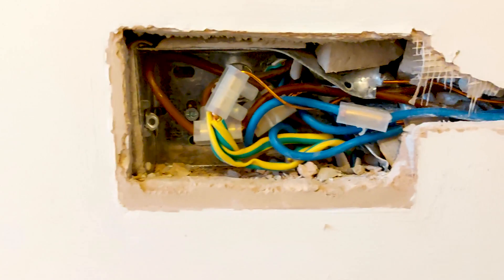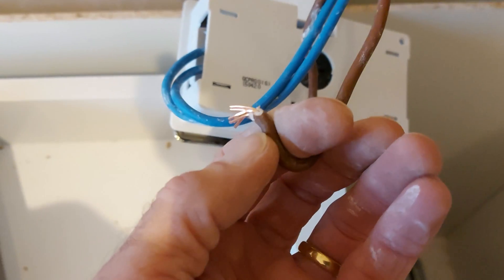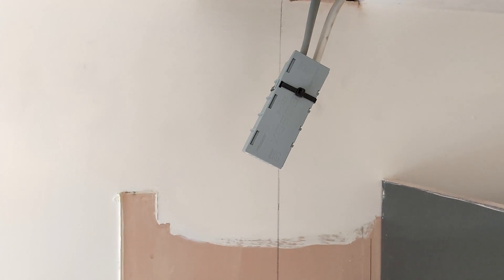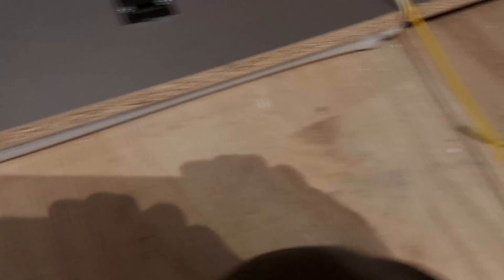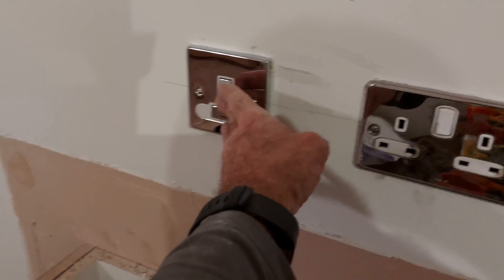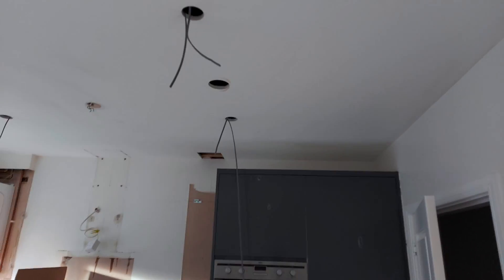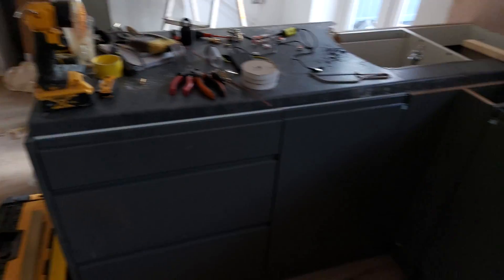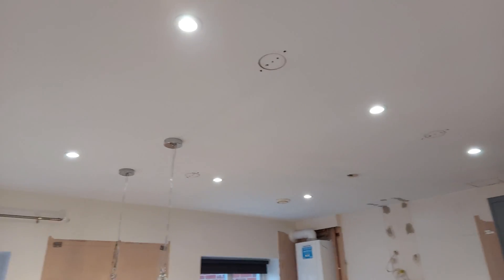Kitchen Electrics. Horror cooker circuit, downlights, fused spurs and more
In this video I sort out a kitchen fitter's shocking attempt at moving a cooker outlet, reconnect the oven, add some fused spurs for plinth lighting and a hob ignition, add 8 LED downlights, fit 2 island pendants and add an extra socket outlet for a fridge freezer.

NICEIC registered electricians
OZEV approved EV charge point installer
Electrician in Altrincham, Greater Manchester

Consumer unit swaps
Full/partial rewires
Outside lighting specialist
EICRs
Addition of sockets and lighting points